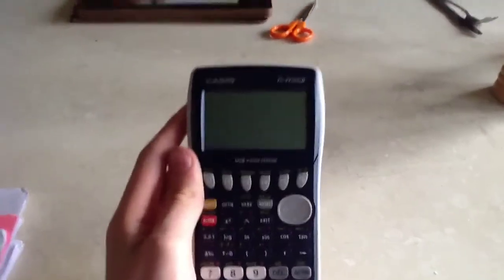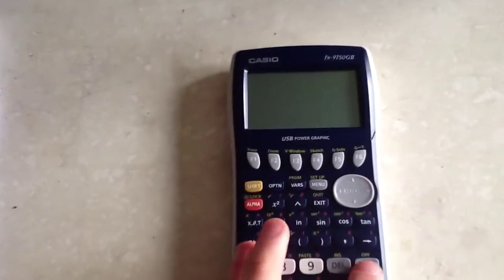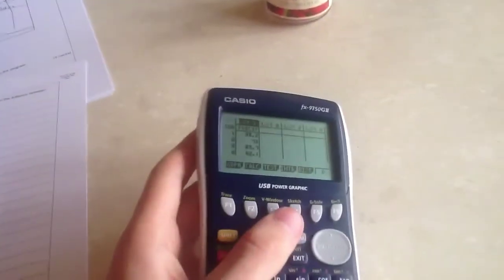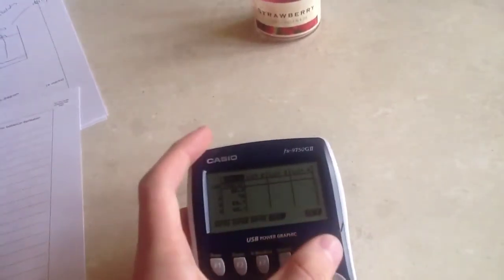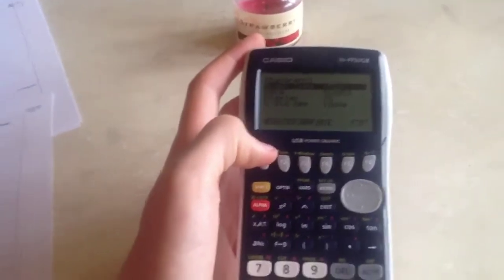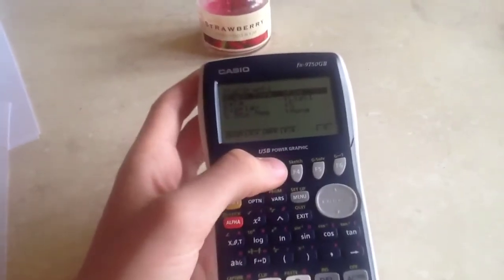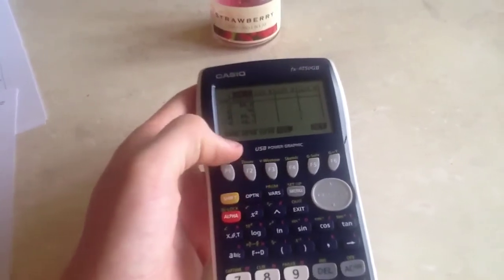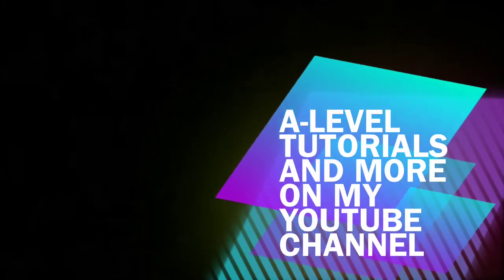How to draw a pie chart on a Casio fx-9750GII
First video in my series on how to use a Casio fx-9750GII graphing calculator.